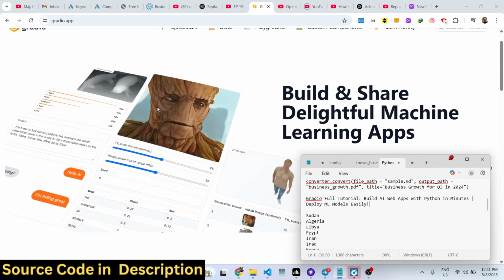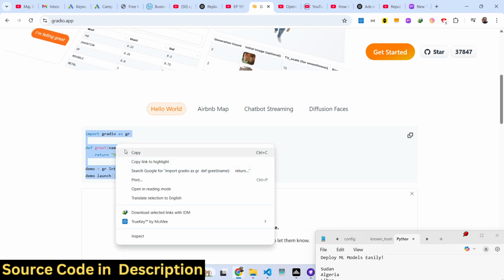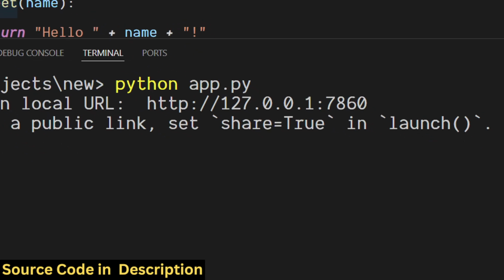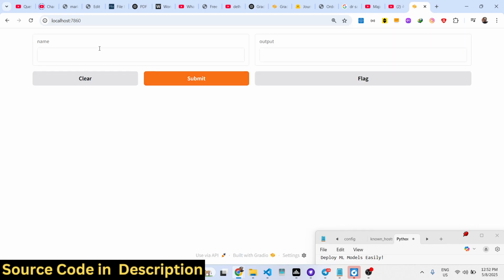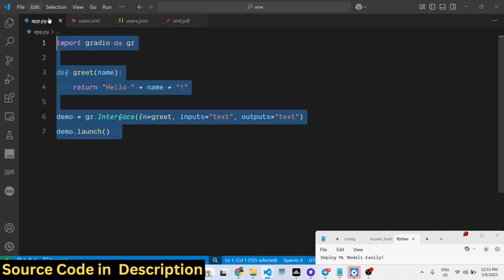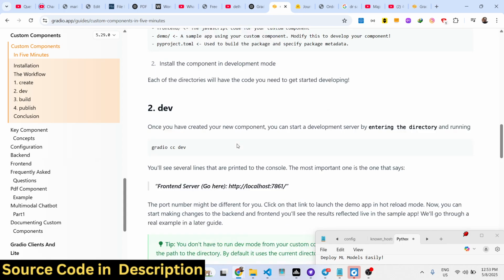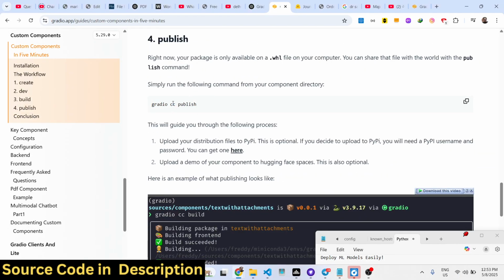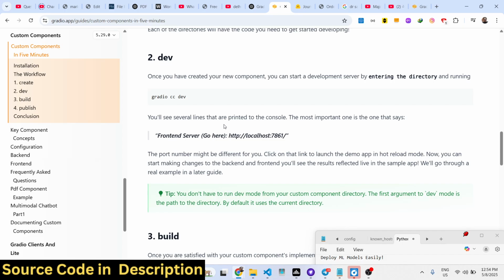Gradio Full Tutorial Build AI Web Apps with Python in Minutes | Deploy ML Models Easily!